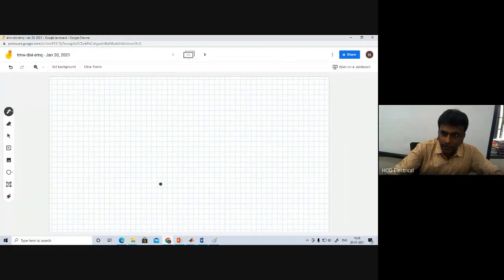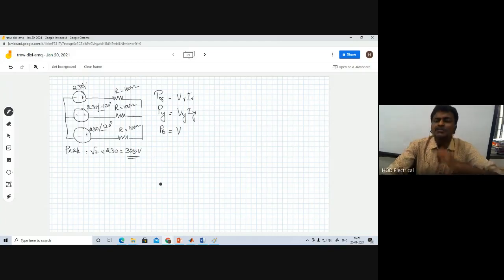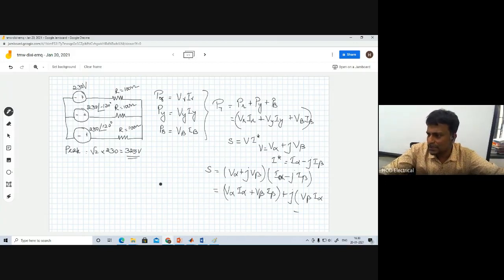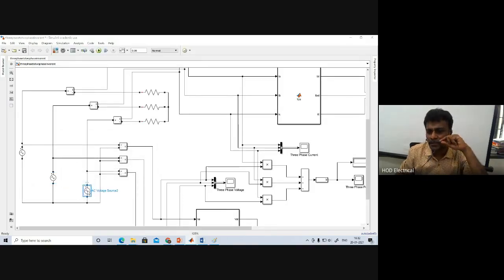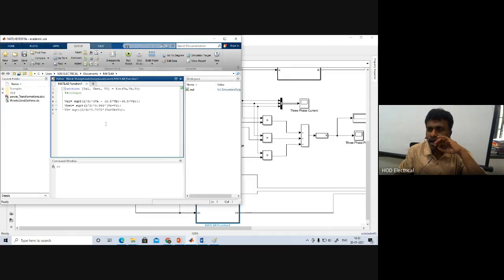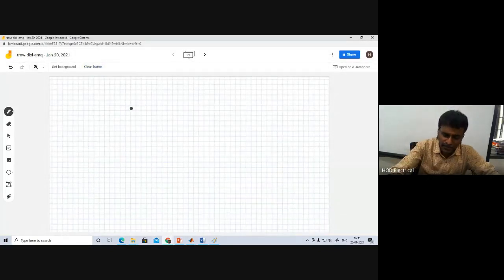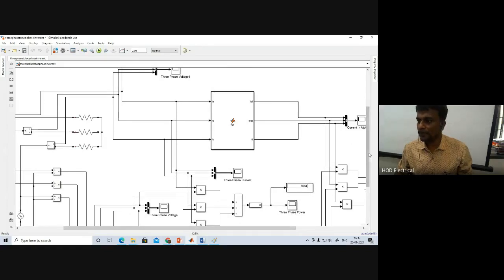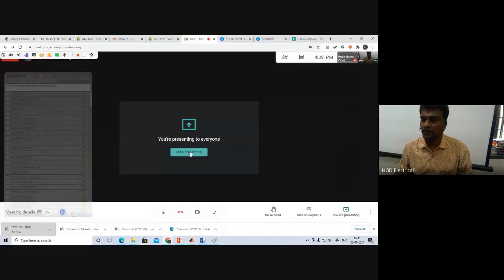Modeling of EM 24: Simulation of Power Invariant (Alpha, Beta) Conversion By Dr Rajin M. Linus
Dear Friends
In this lecture I have explained the Power Invariant Transformation using MATLAB Simulink.